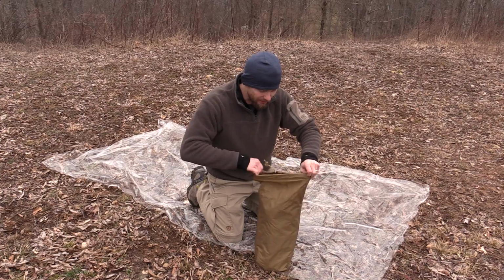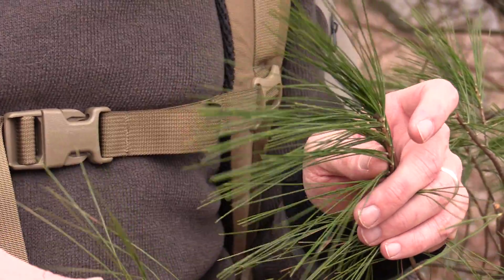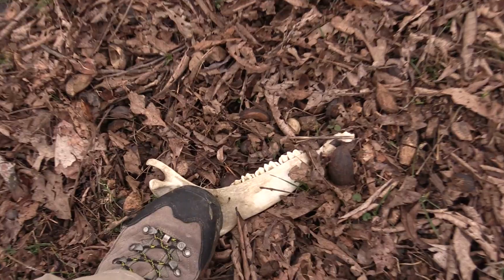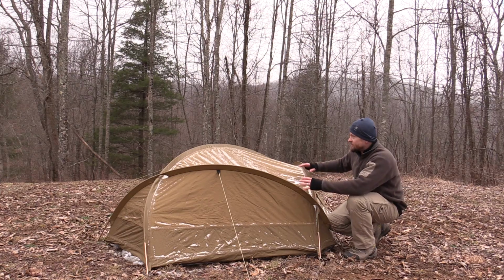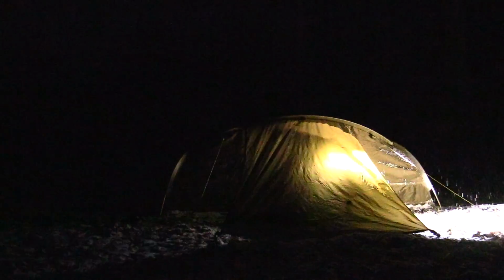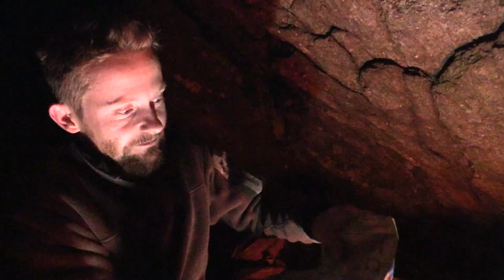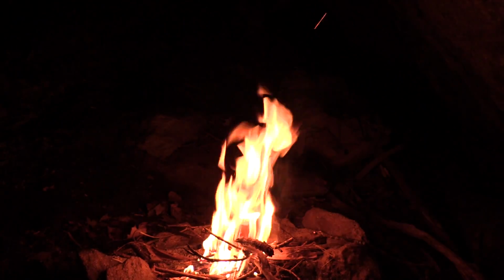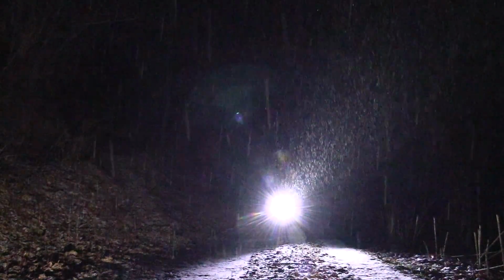Good Versus Evil - Two Wolves - Overnight Adventure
It's time for another Overnight Adventure!
Join Luke has he faces the cold, the snow and the wind with winter's last hurrah.